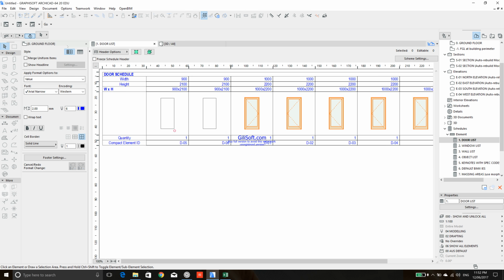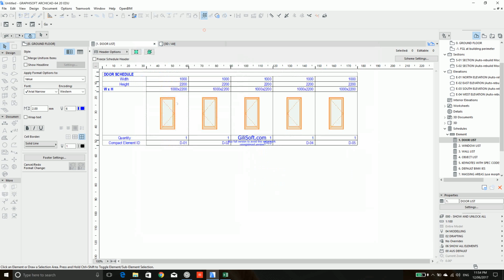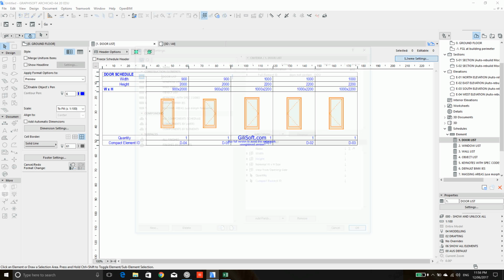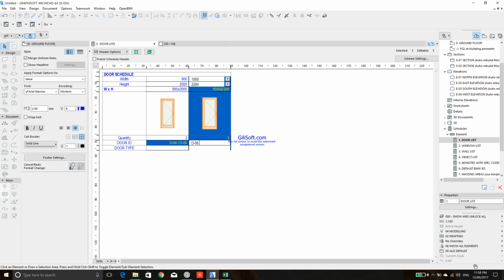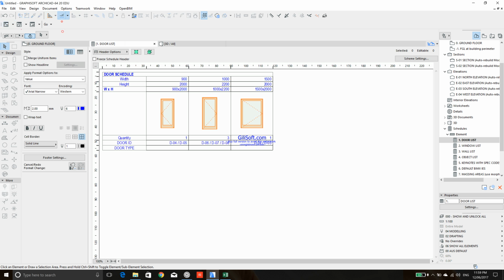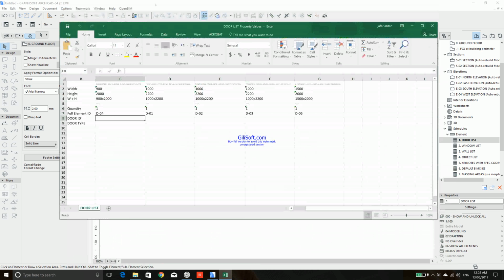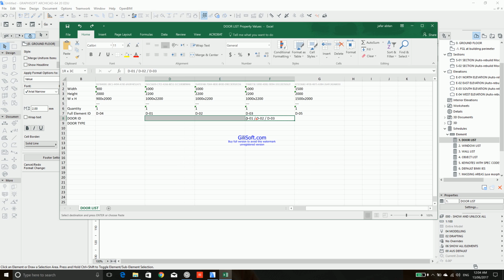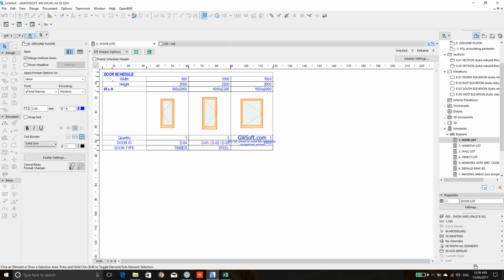QUICK TUTORIAL OF HOW TO CREATE WINDOW & DOOR SCHEDULE IN ARCHICAD 20